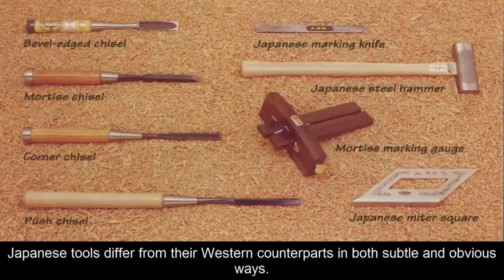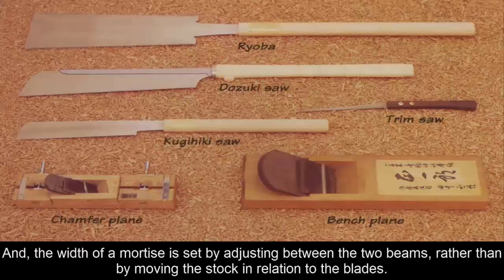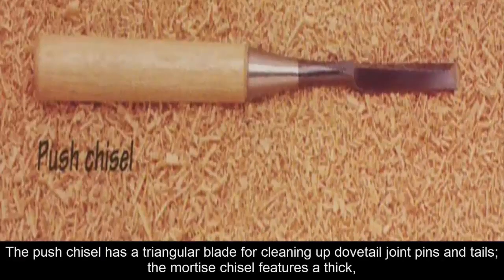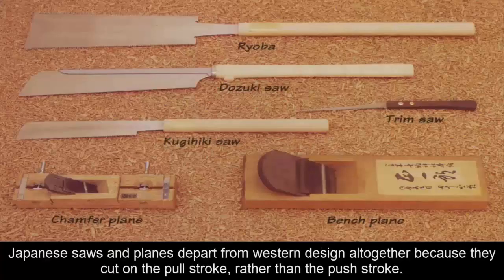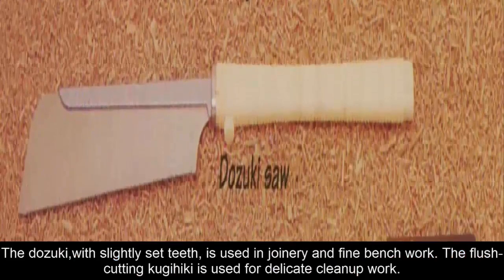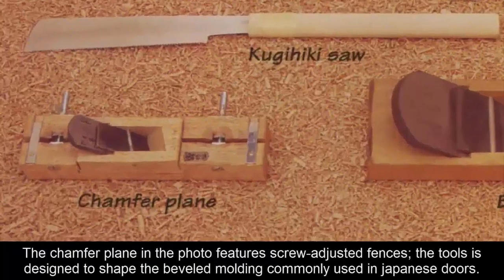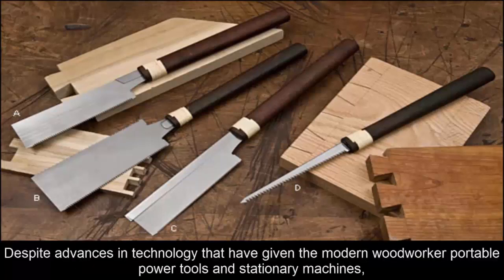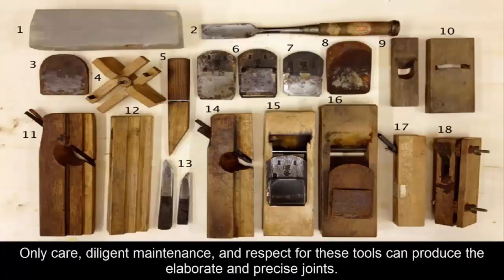Japanese Woodworking Tools - Everything You Ever Wanted to Know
Everything You Ever Wanted to Know About Japanese Woodworking Tools
source: The Art Of Woodworking Books